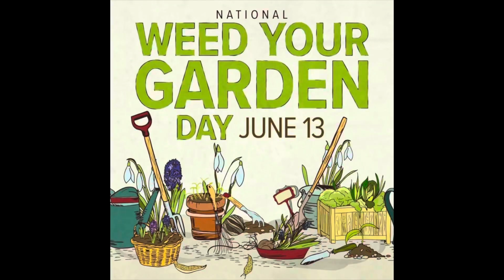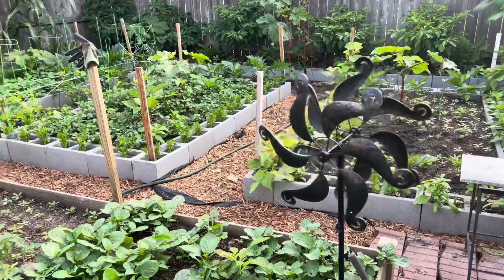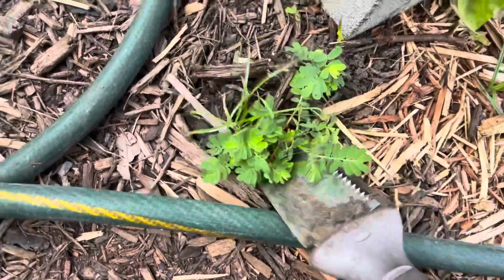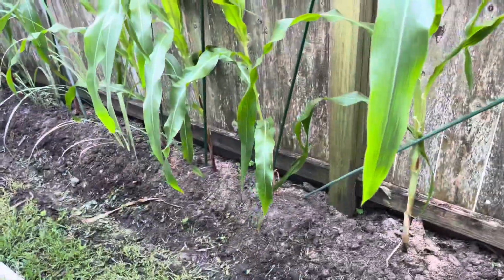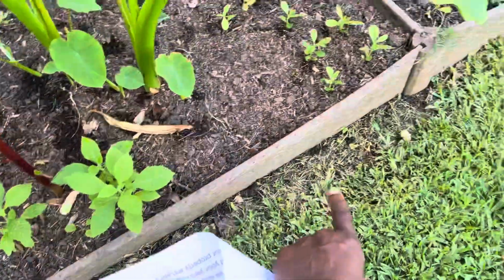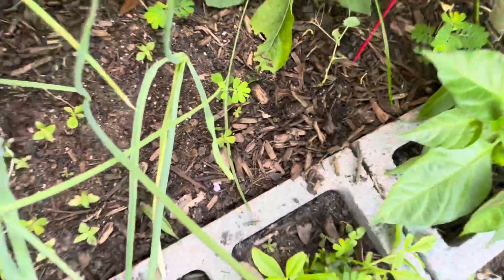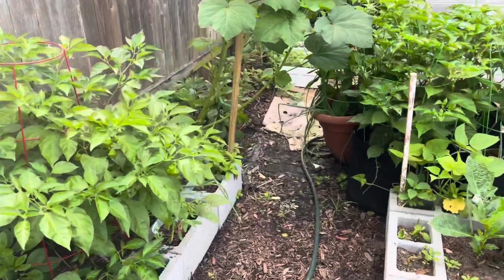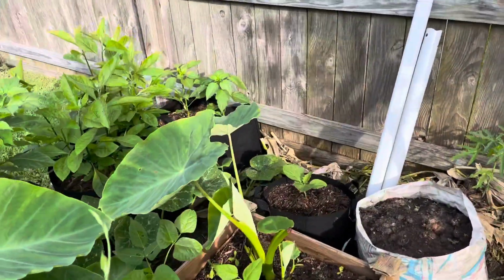Helpful tips on reducing weeds in your garden | National Weed Your Garden Day-June 13th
June 13th is celebrated annually as National Weed Your Garden Day.  Gardeners are encouraged to take an extra 5 or 10 minutes to weed their gardens.
Weeds can grow very fast and can soon become overwhelming and make gardening tedious. Excessive weeds will crowd out plant roots and steal the nutrients that are needed for the plants to grow nice and healthy.

One of the best gardening tips is to stay in control of your garden. I share some helpful tips I use to keep my garden relatively weed free.